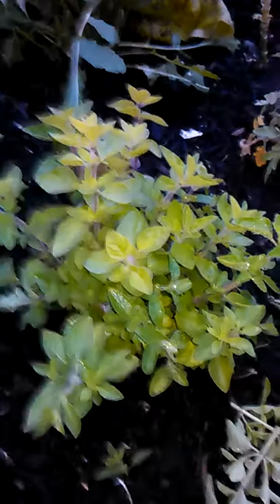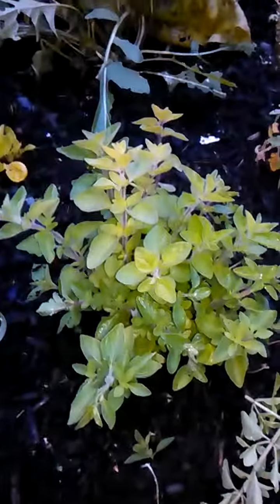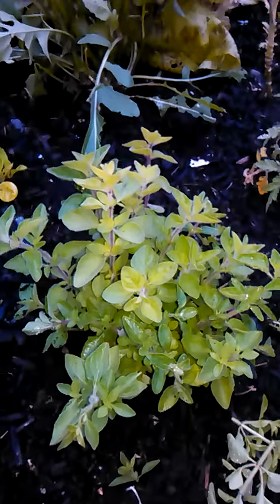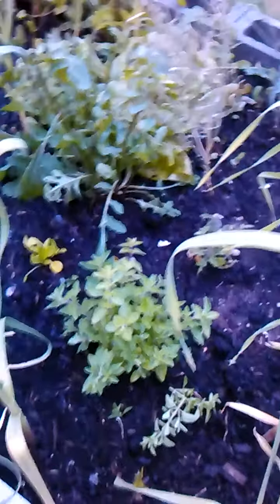Harvesting oregano, raised bed gardening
harvesting oregano, from the home garden